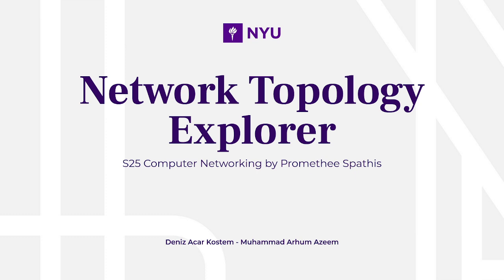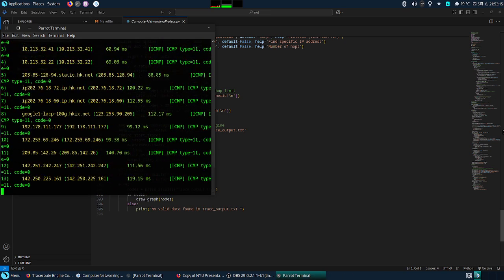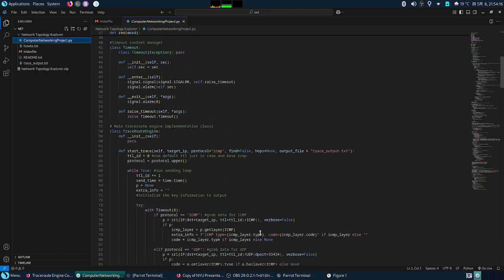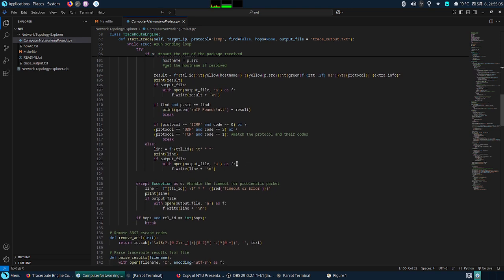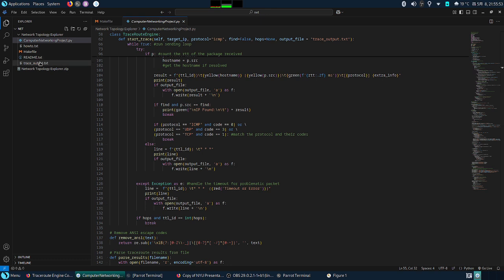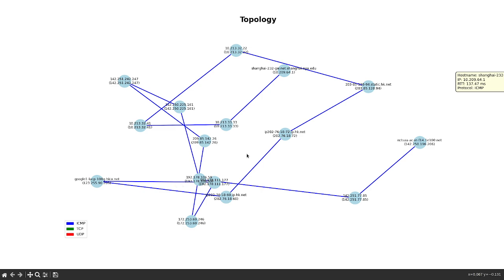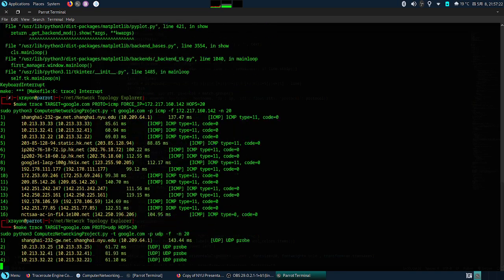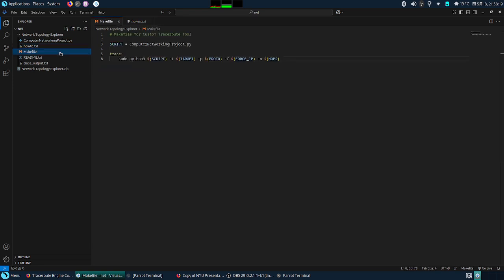OHYOOUU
et voile monseur